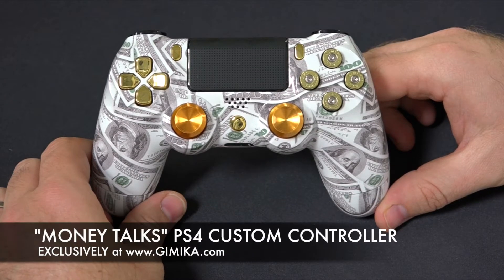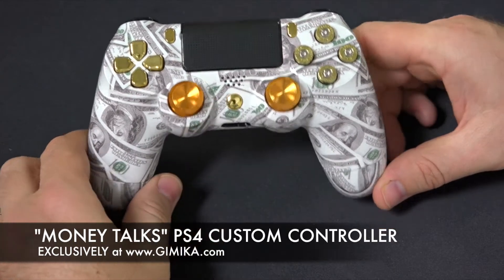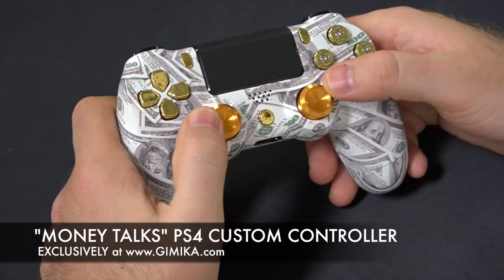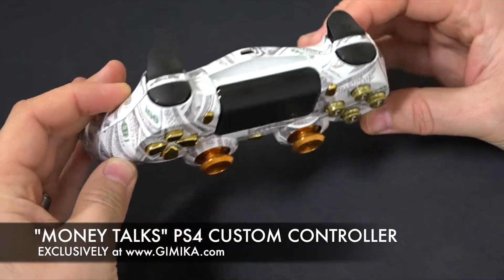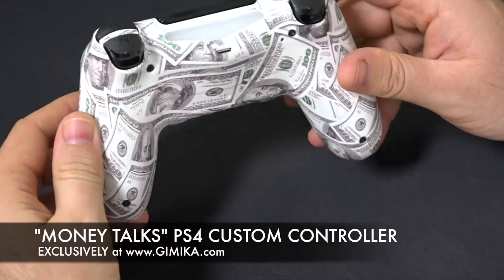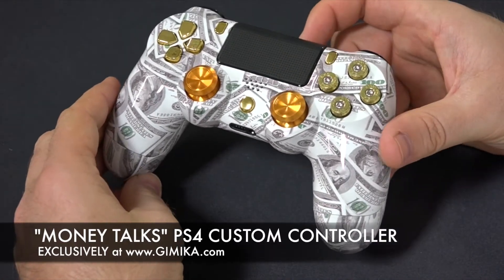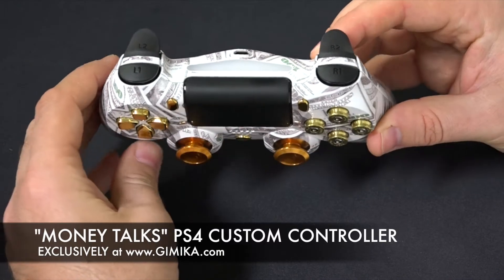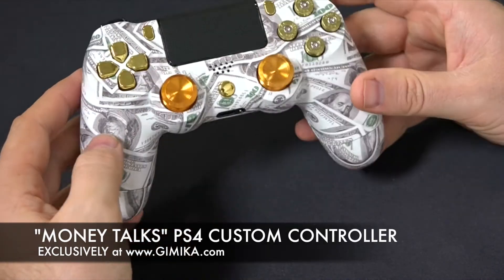"Money Talks" PS4 Custom Controller by Gimika.com